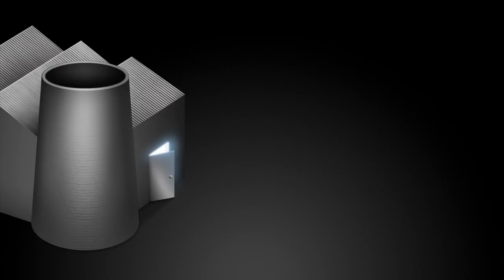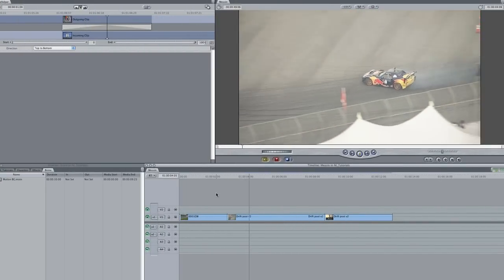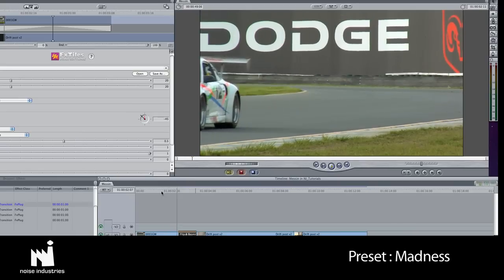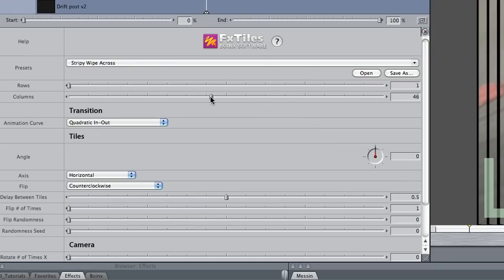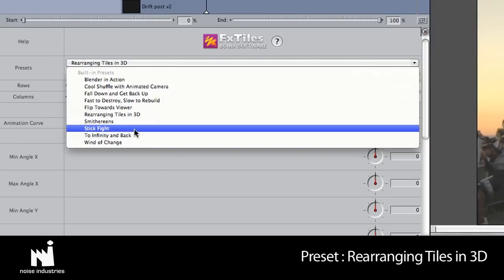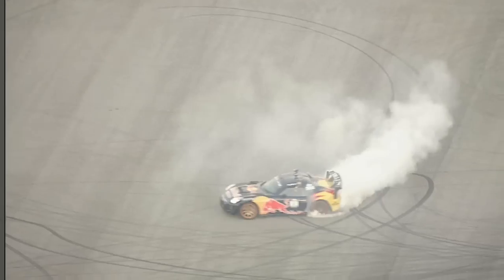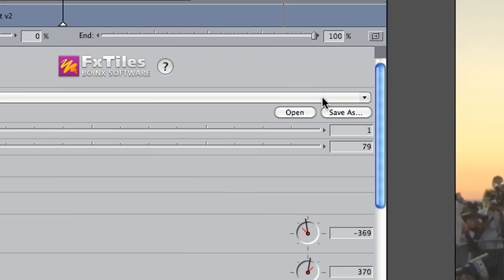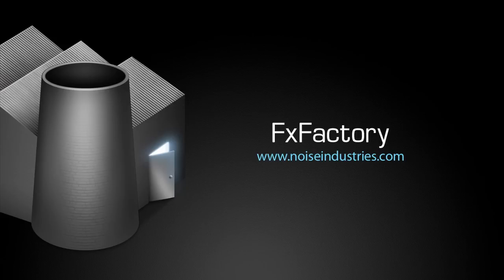FxFactory: Boinx FxTiles Transition Tutorial - Final Cut PRO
3D filters and transitions with flexible animation controls and many built-in presets to achieve great results with minimal effort.